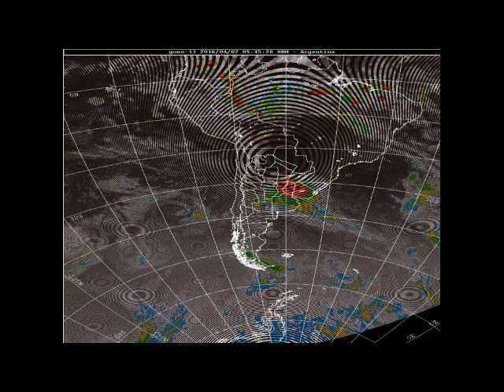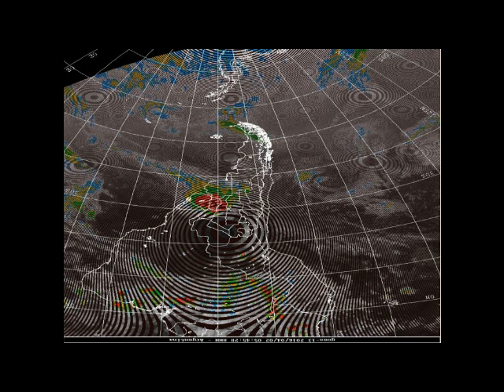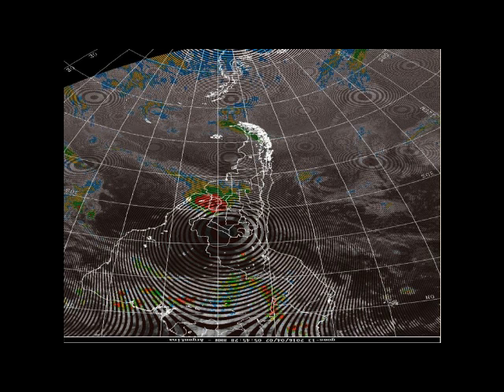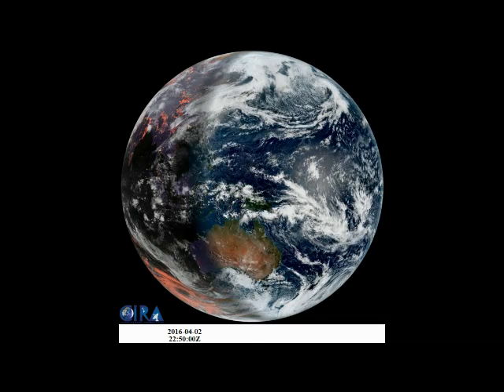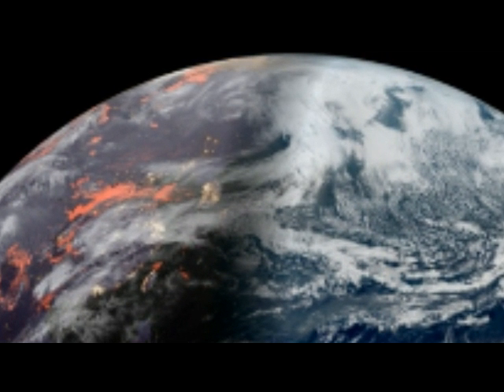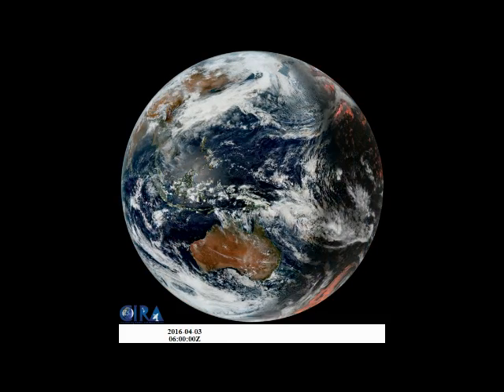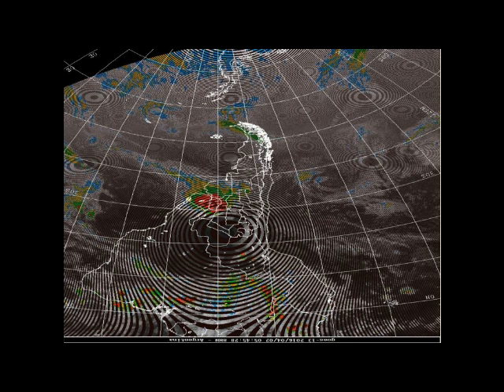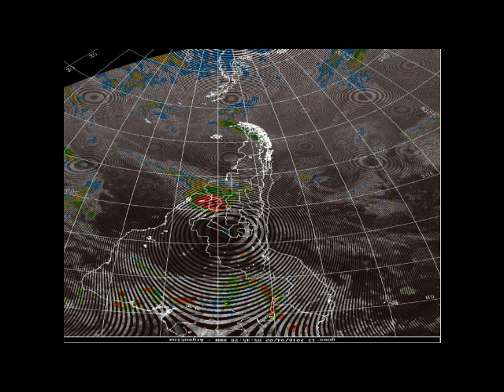The Day/Night Double Layer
The wave passes over and around us twice a day marking the transition from Day to Night, + to -, In to Out. When it passes through, the inputs change and the processes that power the weather transition and reverse.